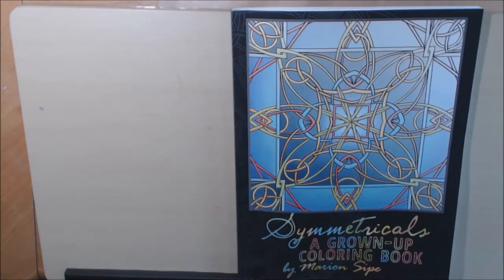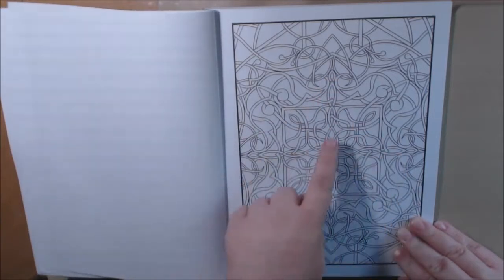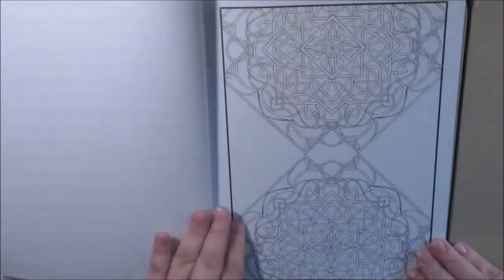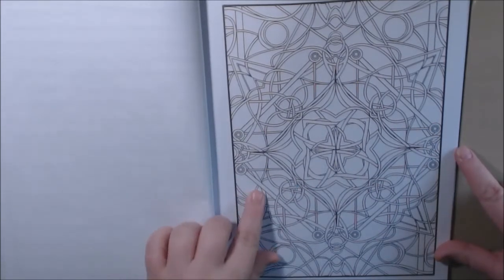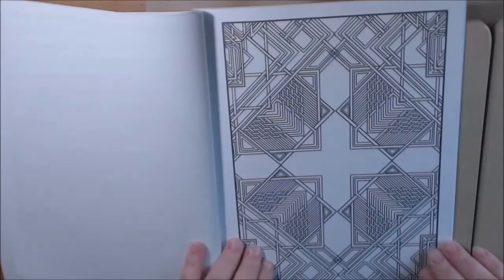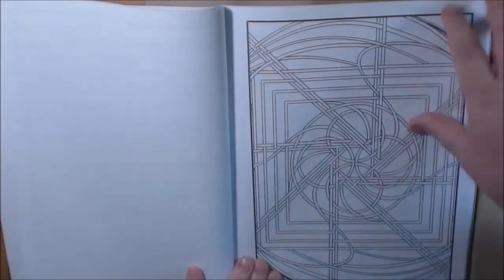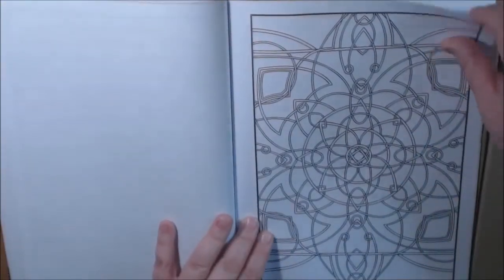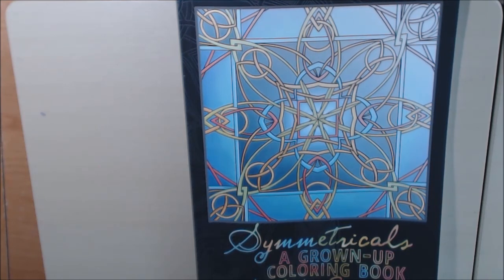Symmetricals A Grown-Up Coloring Book Review by Artist Marion Sipe